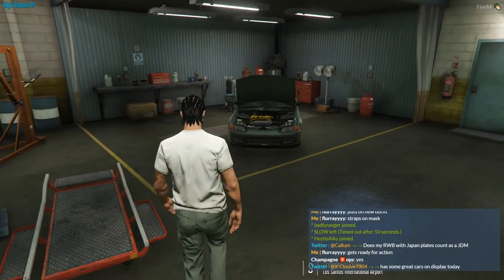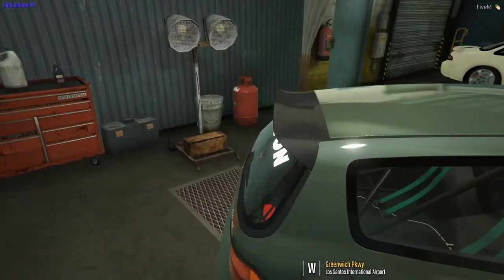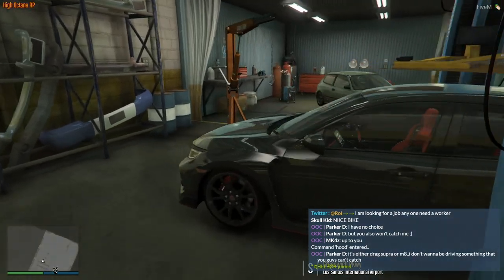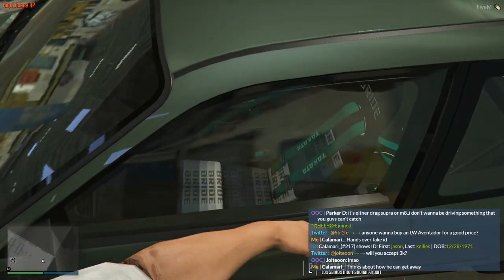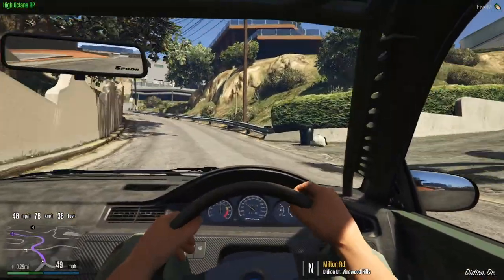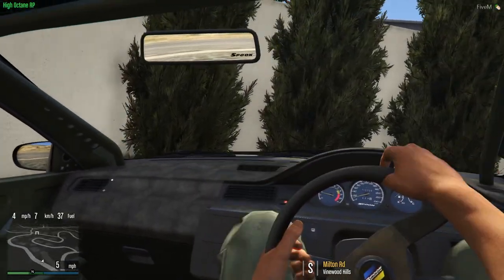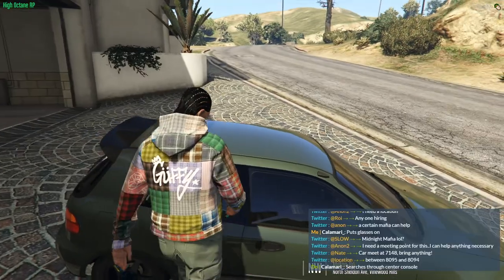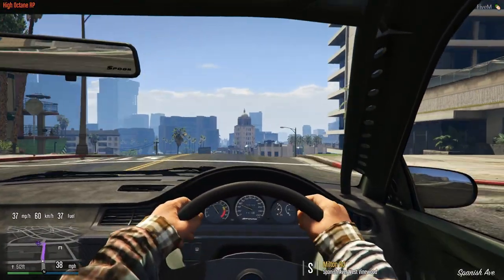Cruising in my Spoon EG Civic - #133 - HORP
To celebrate my new Civic Si. Today we drove around in the K swapped Spoon EG. We visited a few meets and you wouldn't believe what happened.

Computer Specs

Thrustmaster T150 RS Racing Wheel

Outro and Banner by ► @LouieAndFriends